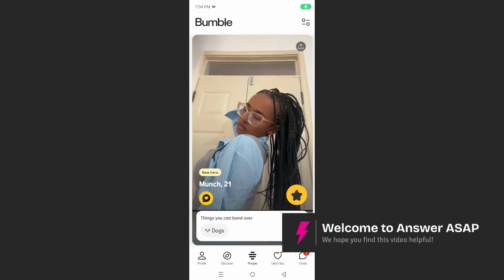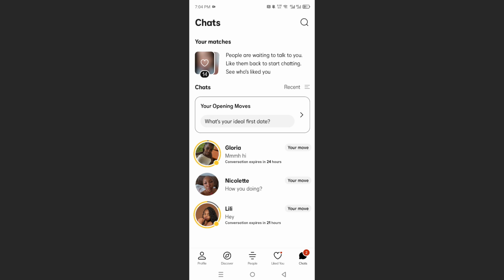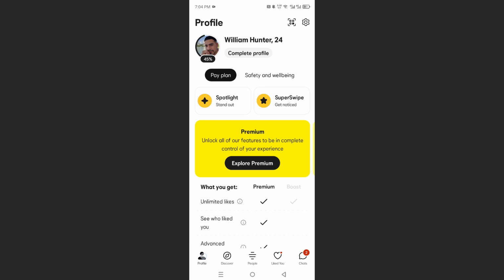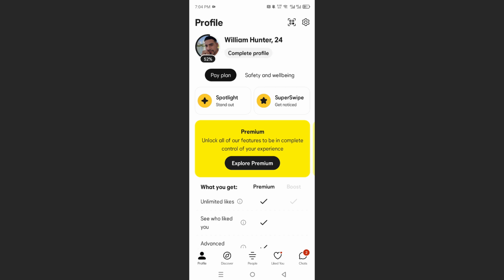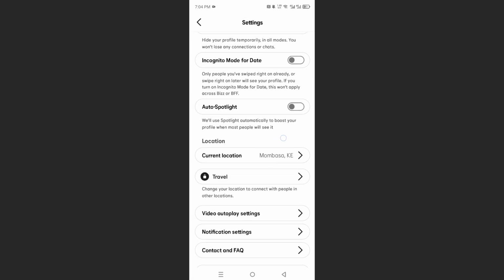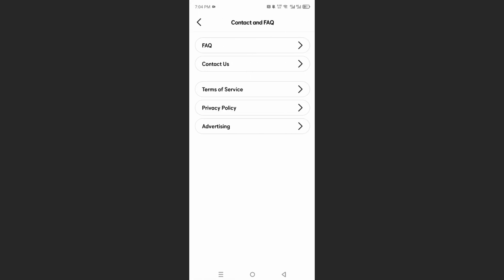How to CONTACT Bumble (Step by Step)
Need to get in touch with Bumble support? This step-by-step tutorial shows you how to contact Bumble for help with your account, technical issues, or any other concerns. Learn how to reach customer service quickly and effectively.